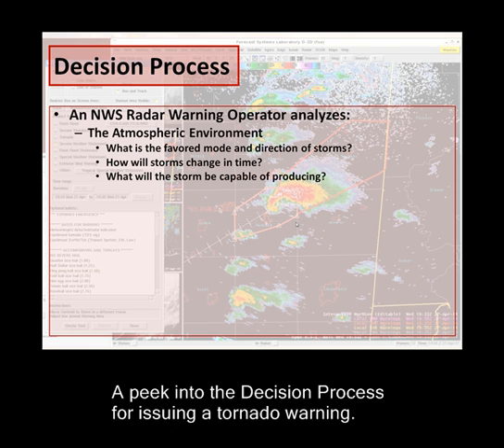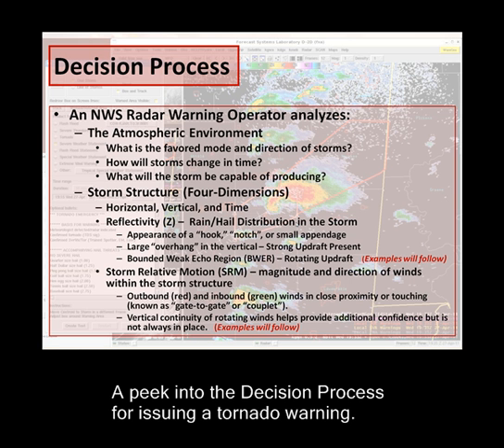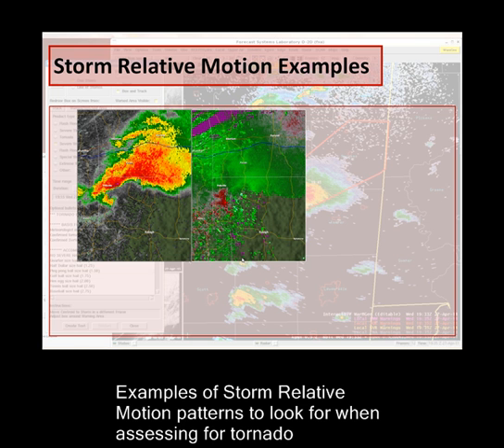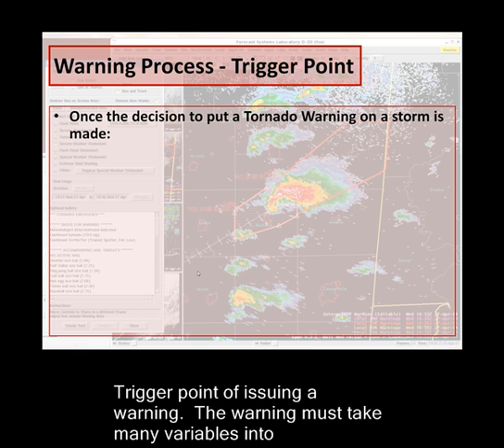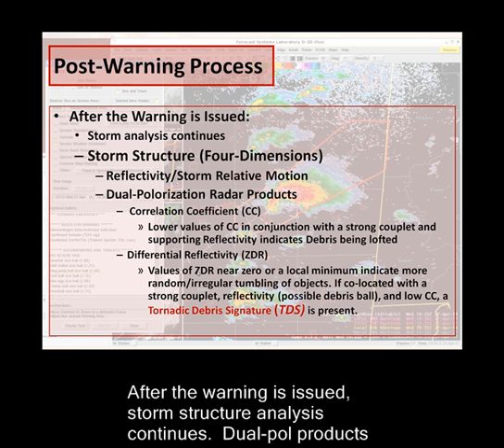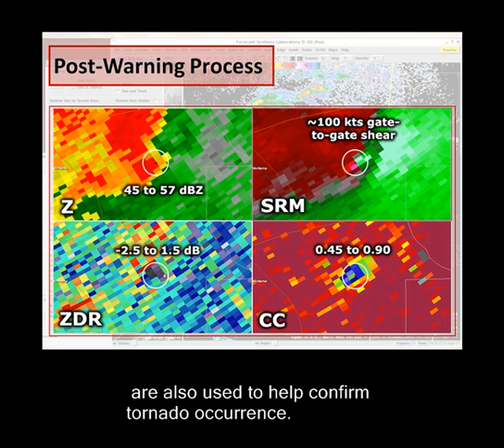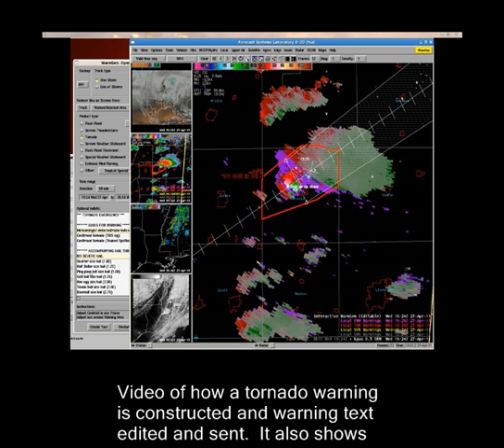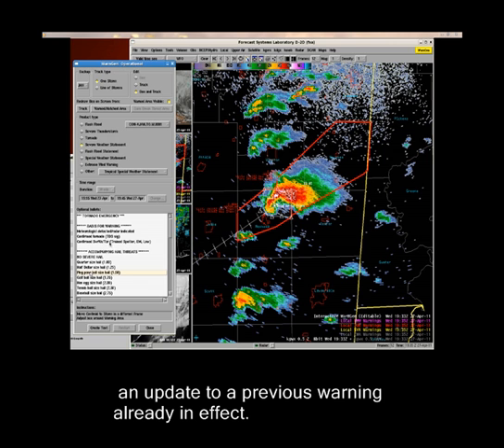National Weather Service Tornado Warning Process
Be sure to Increase the resolution as high (1080p) as possible for clearer video.  This is an informational video of a peek into the decision and warning process for the issuance of a Tornado Warning  with a "live" simulated event from April 27th, 2011.